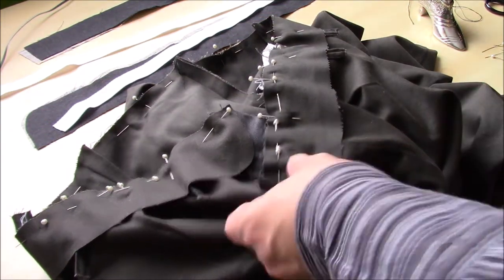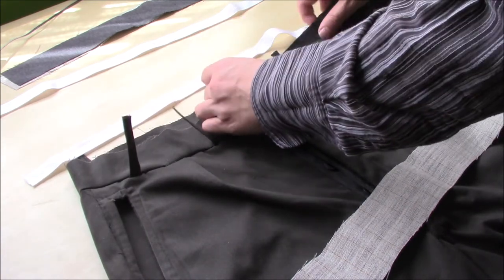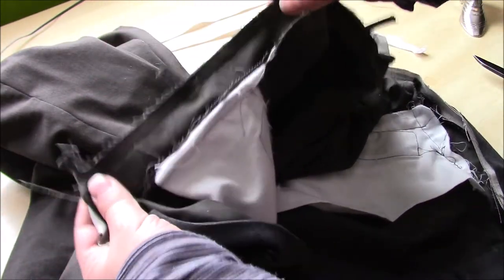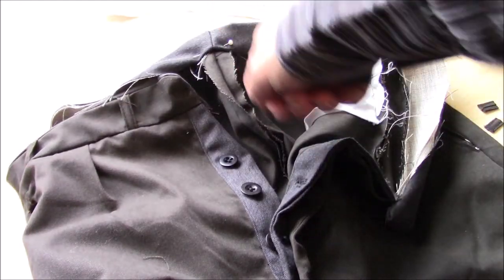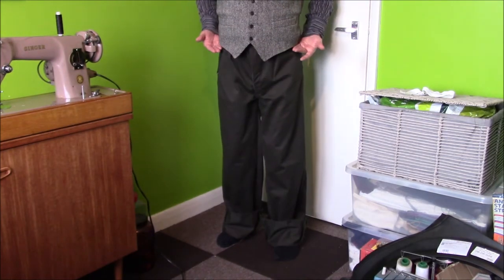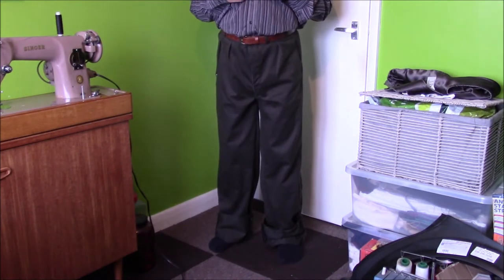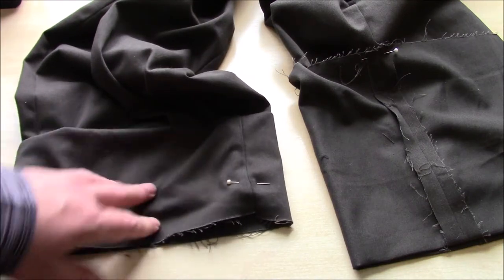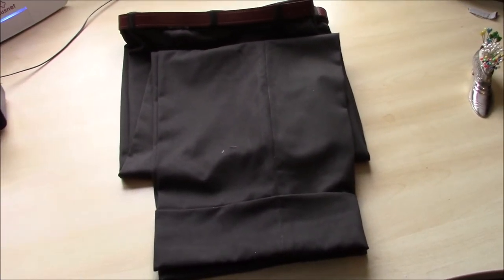1930s German Trousers (part 3) - Final Details and Reveal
In this short series of Sew What? I'll be working out how this reproduction German 1930s trouser pattern goes together.  Final details and a reveal on the finished garment in this episode, concluding the mock-up run with this pattern.

Since recording this video series I've been able to try these trousers out in the real world, doing everything from lounging about the house, driving, and even working on the cars.  They're incredibly comfortable in all situations and while these were intended to be just work trousers, I've found they're actually really good at being an everyday garment.

I am in the process of making a fancier pair with corrections to the pattern learned from this short series, so do hit that Subscribe button to be notified of that video when it's released in the near future.